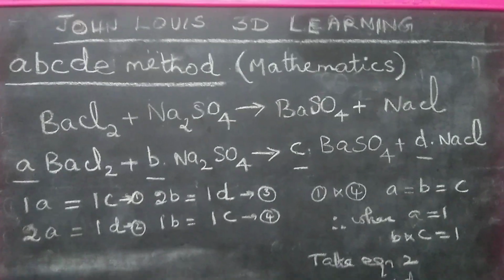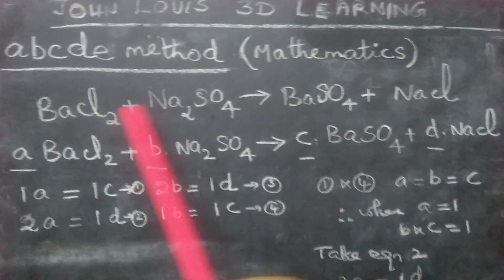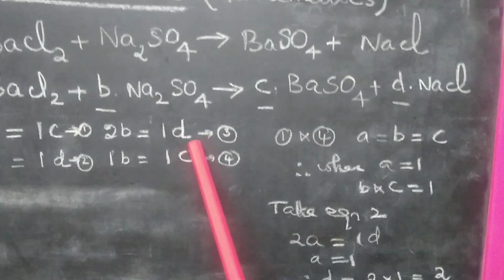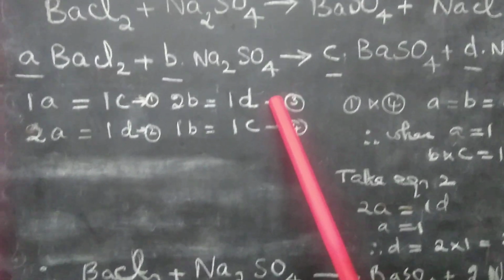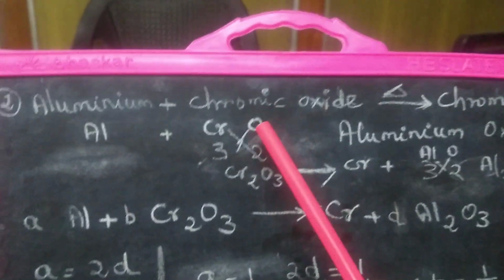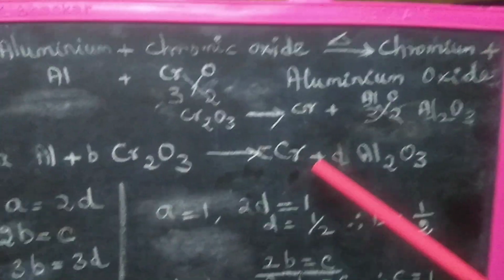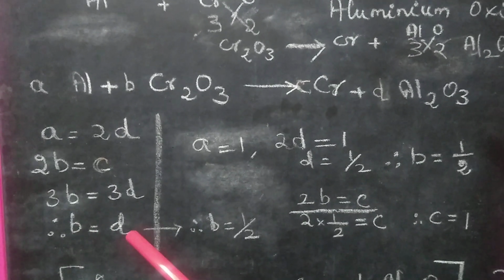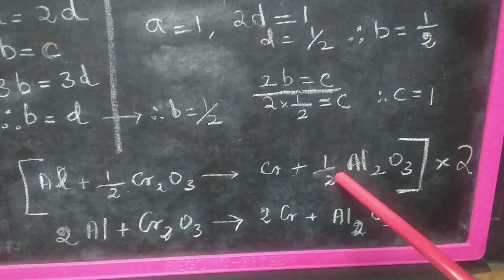Fun way of balancing a chemical equation mathematically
ABCD method of Balancing a chemical equation.